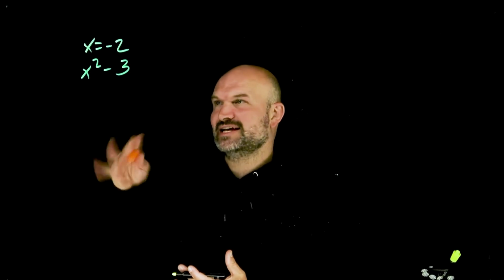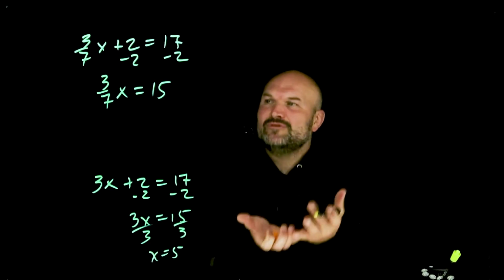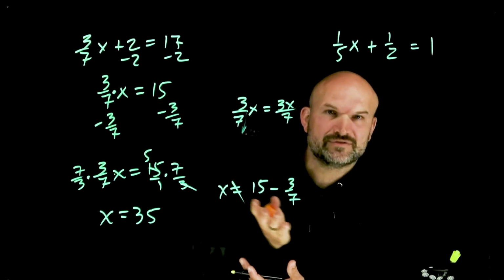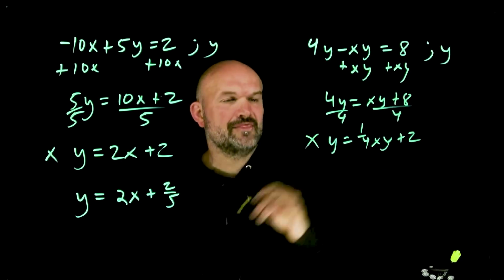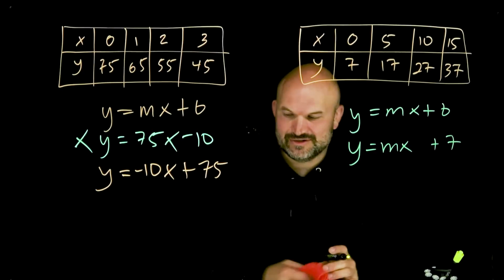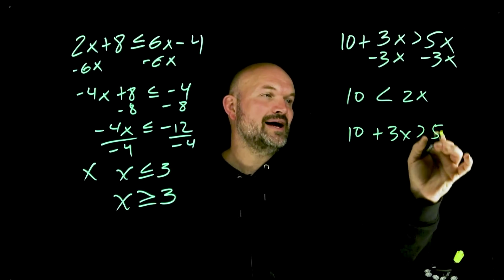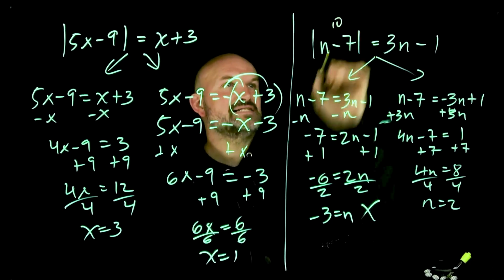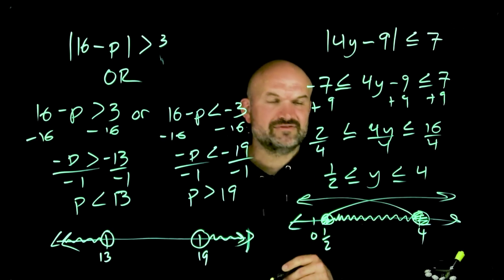Student Mistakes With Equations and Inequalities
In this video I am going to uncover some of the most common mistakes I see students make when working with equations and inequalities in Algebra 2

✅ Quick Review Equations and Inequalities -